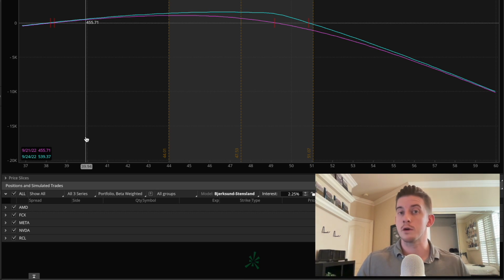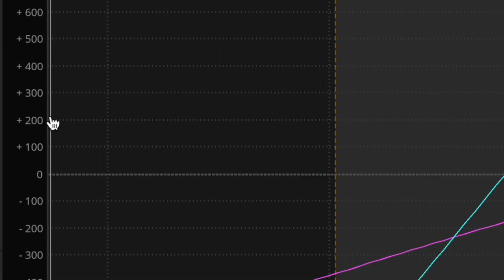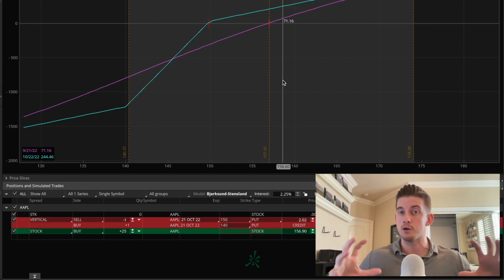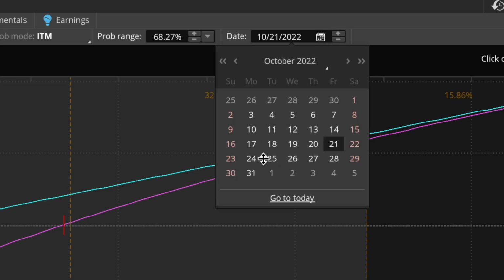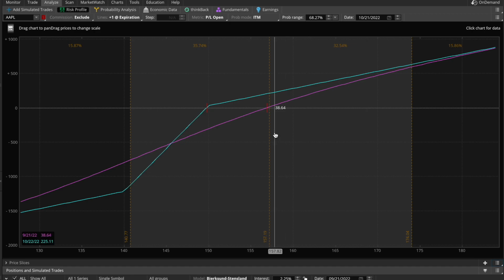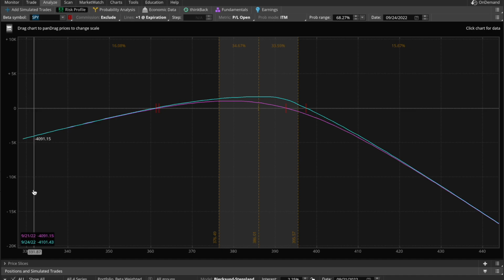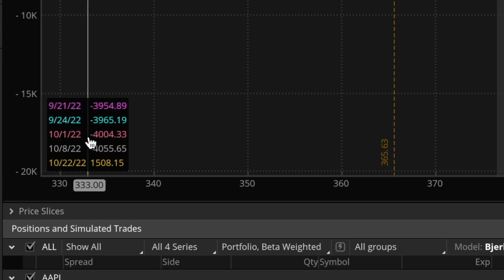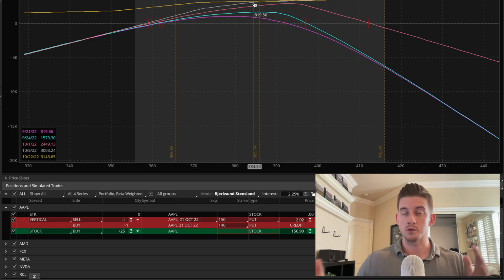Make SMARTER Option Trades With ThinkOrSwim's ANALYZE Tab (FULL TUTORIAL)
Before you enter a new option trade, you need to understand the exact risk profile of that position, the probabilities surrounding the likelihood of making a profit, and how the trade itself will affect your entire portfolio. So in this video, we'll take a deep dive into the ThinkOrSwim Analyze Tab as it is the perfect tool to gain all of this required insight! Regardless of the option trading strategy being considered (credit spreads, debit spreads, iron condors, covered calls, the wheel strategy, strangles, ratio spreads, etc.) this very powerful ThinkOrSwim feature will provide tremendous benefit for your trading!

Chapters:
0:00 Introduction
2:09 Setting Up A New Apple Trade (AAPL)
3:42 Analyzing The Risk Profile Of A New Trade
6:13 How To Analyze Risk For Complex Trades
9:09 Assessing Probabilities Of Profit & Loss
12:47 Beta Weighting To Analyze A Trade's Impact On Your Portfolio
20:37 Get 13 FREE Stocks With Moomoo
21:42 Wrapping Up